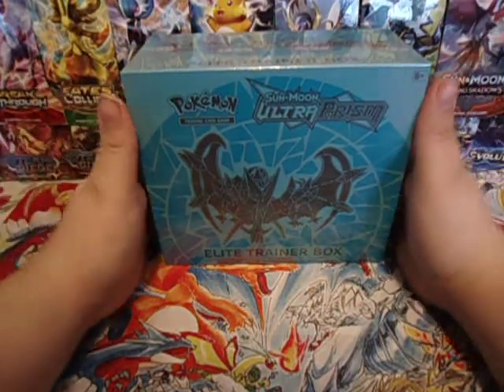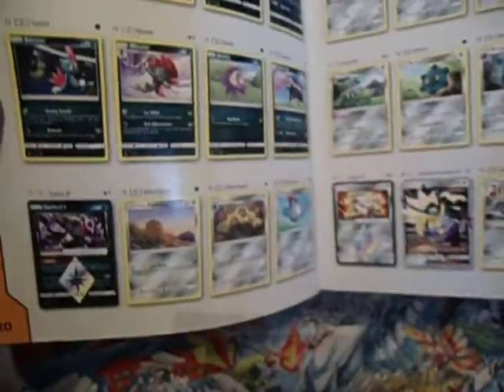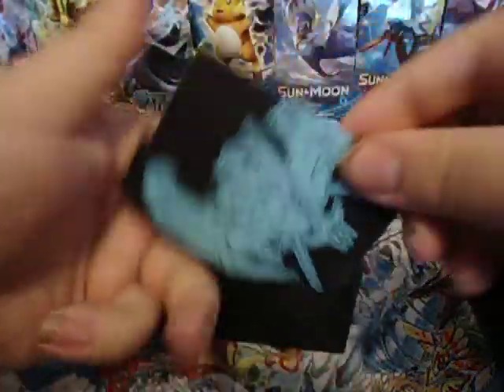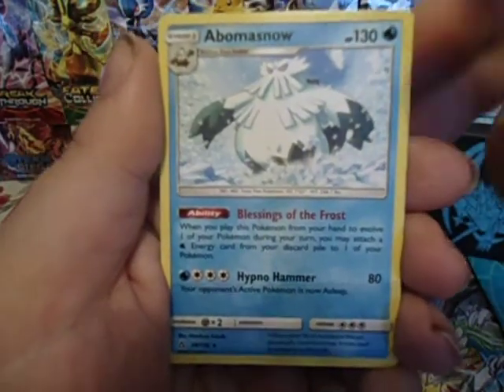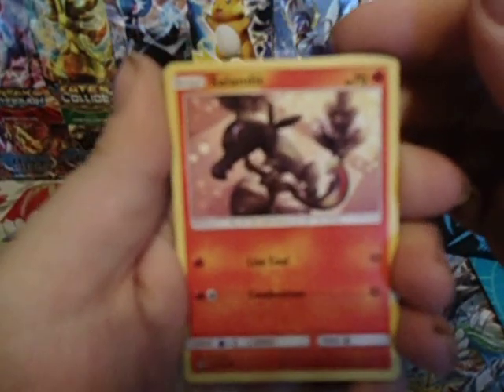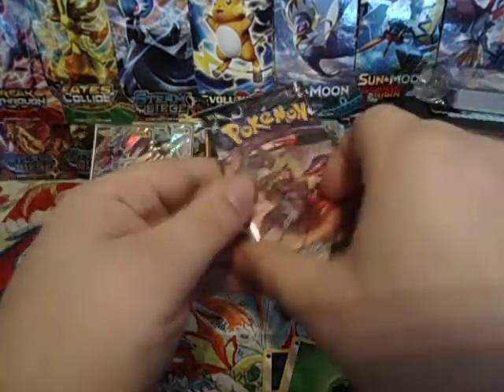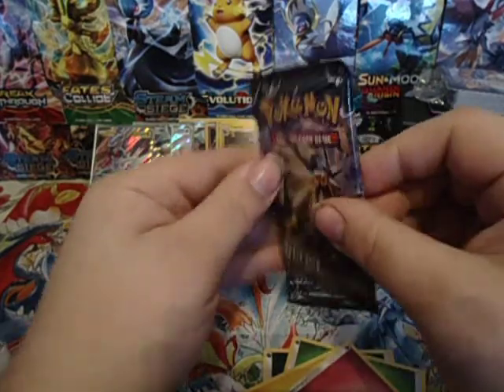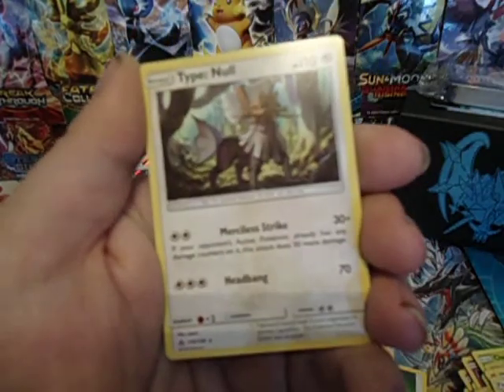ULTRA PRISM ELITE TRAINER BOX PACK BATTLE WITH THE ELECTRIC HUSKY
electric husky's vid